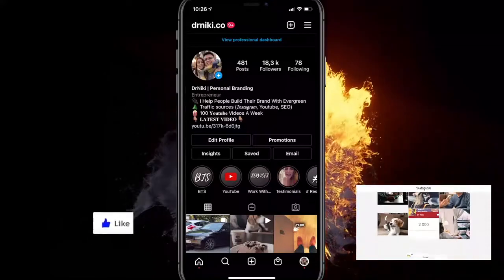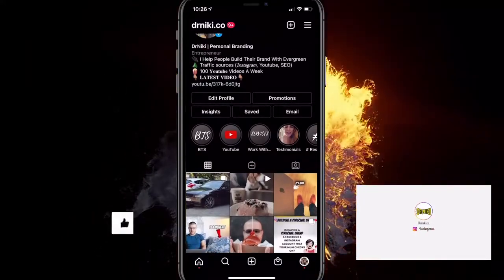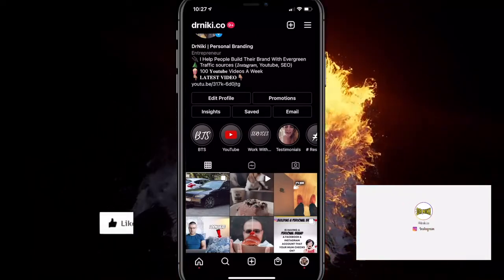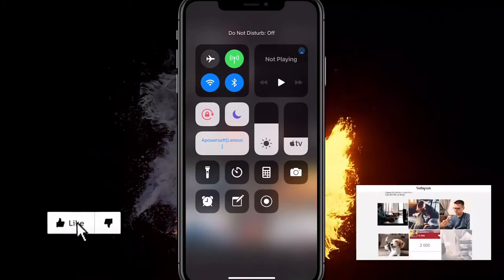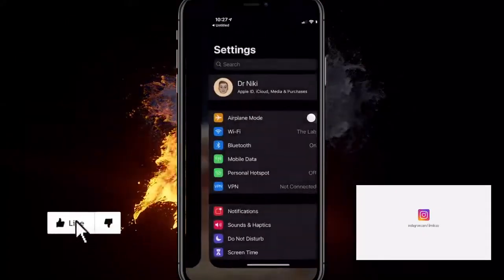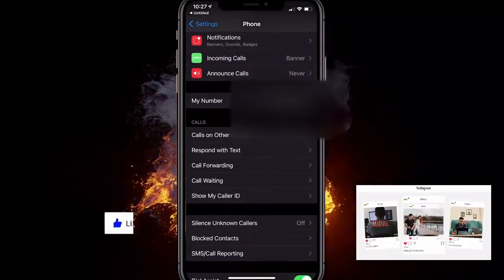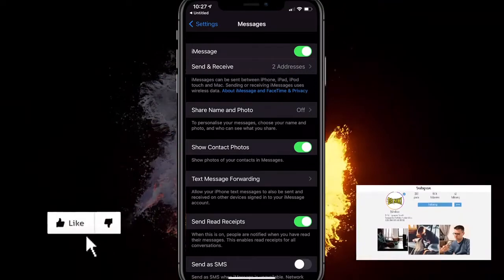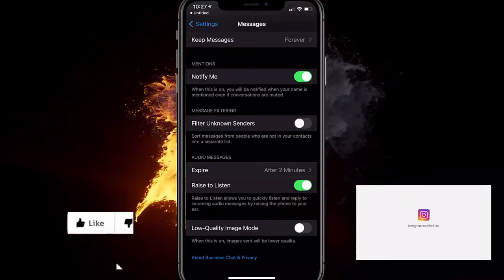Instagram Security Code Problem & NOT RECEIVED ✅ Security Code Instagram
In this video you will learn how to fix instagram security code not received (2021)! You will know how to get the security code instagram and temporarily locked instagram account. You will find out instagram temporarily locked. Also you will see more about instagram security code problem.